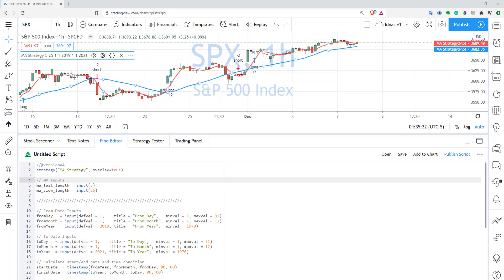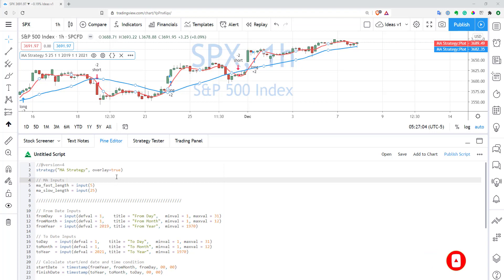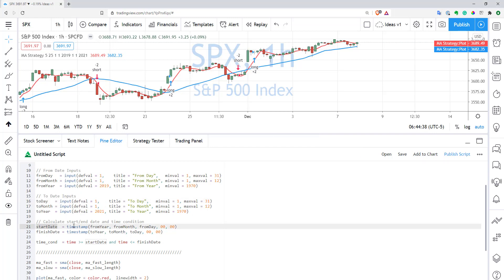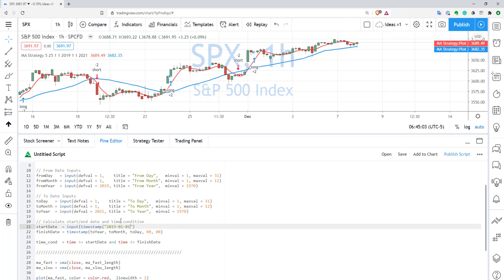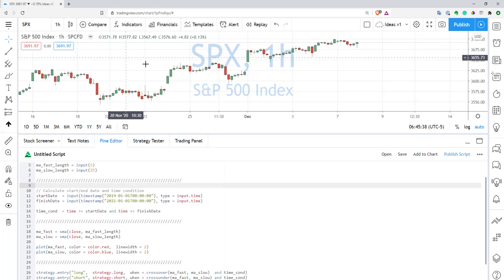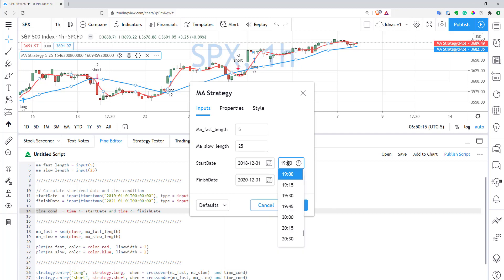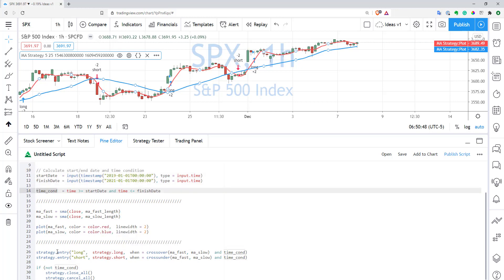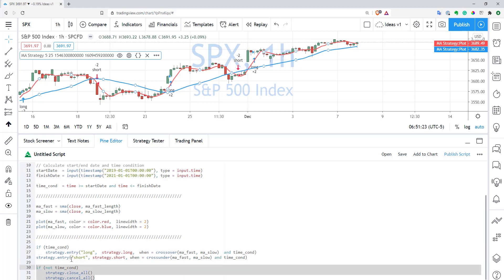Adding Backtesting Range to TradingView Strategy in 3 lines of code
It's quite important to test a strategy at different periods of time. So it is useful to have a backtesting range in your PineScript strategies. TradingView just recently added time input to PineScript. With it, you can implement a backtesting range just in 3 lines of code. In this video, I show you how you can do that.

Here you can find the code I used in the video